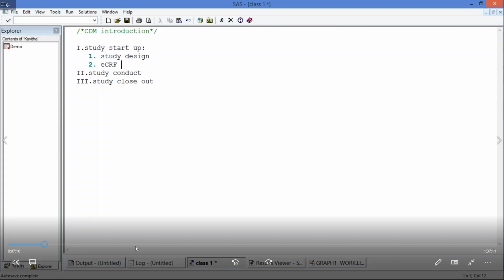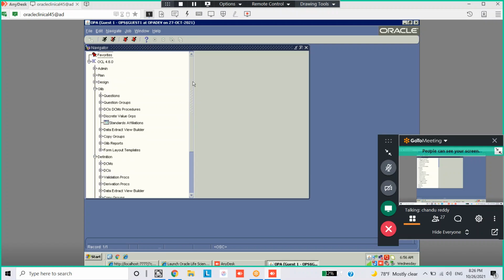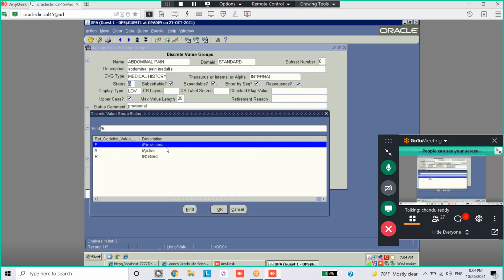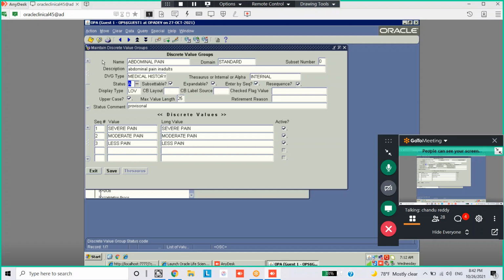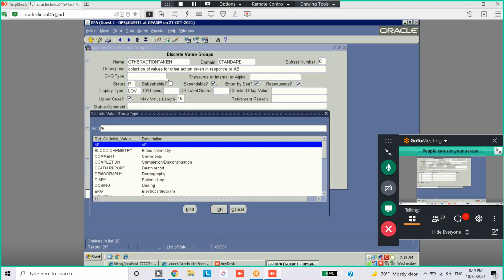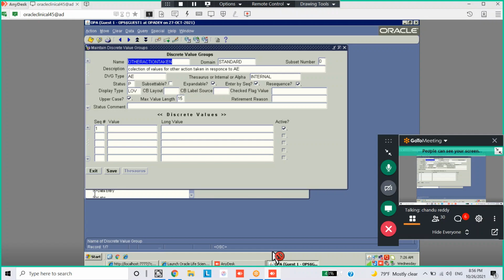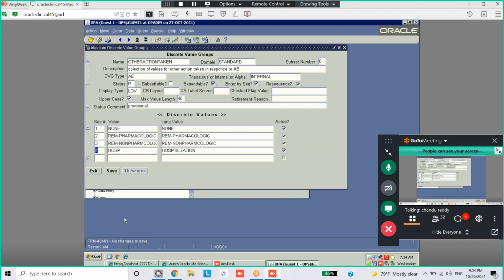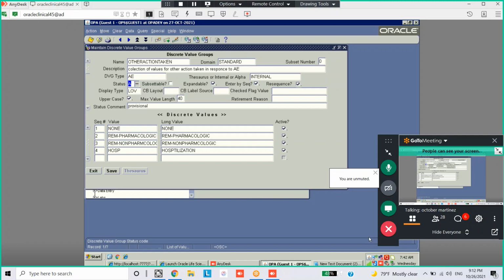CDM TRAINING SESSION CLASS -7